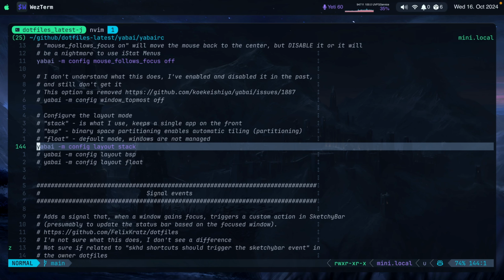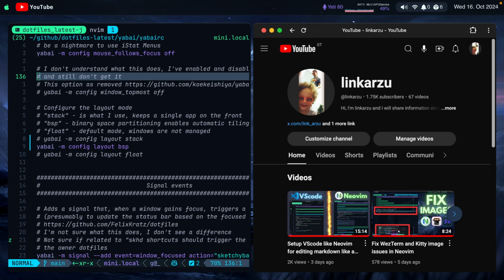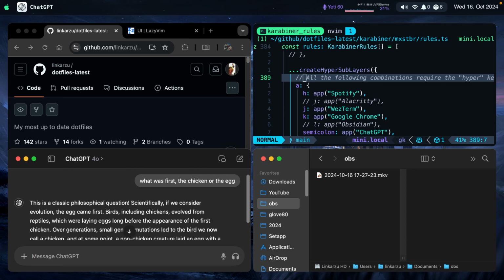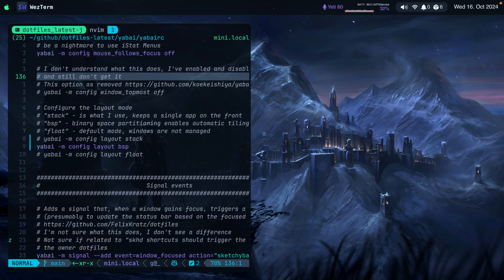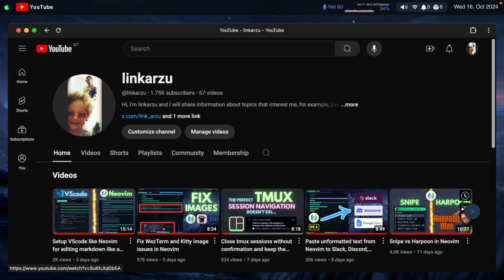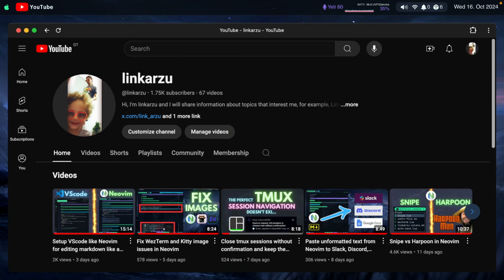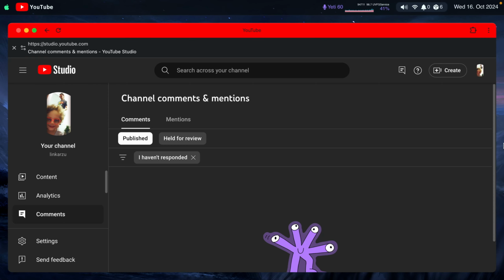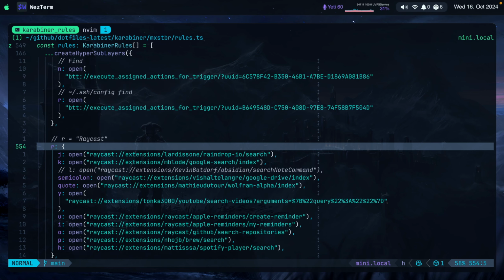Tiled or stacked apps when using tiling window managers? My thoughts and setup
Have you ever wondered what tiling window managers are and why they're so popular? They can be used in different modes, one of them is BSP or binary space partitioning. This is a mode that allows you to split your screen into multiples tiles, or my preferred way of using it, stack mode. This mode allows you to have a single application on the screen at a time, but you can switch between them using keyboard shortcuts. The tool I use for this is called yabai, which is a tiling window manager for macOS. I've been using it for a while now and I've loved it so far. The tool that I use for keyboard shortcuts is karabiner-elements, which is a powerful and stable keyboard customizer for macOS.

0:00 - stack mode demo
0:40 - bsp mode demo
1:46 - configure startup desktop for apps
2:24 - single monitor workflow
3:02 - personal reasons for not tiling
3:43 - 52 inch tv as monitor
4:13 - workflow inspired by prime
4:36 - personal workflow in stack mode
5:37 - ctrl as cmd tab
6:14 - shift as alternate tmux session
7:14 - view images neovim
7:30 - from kitty to wezterm
7:50 - am I faster and more efficient
8:41 - switch 2 instances of same app
9:34 - yabai
9:58 - karabiner
11:20 - share your thoughts